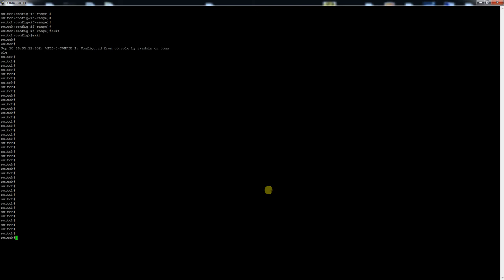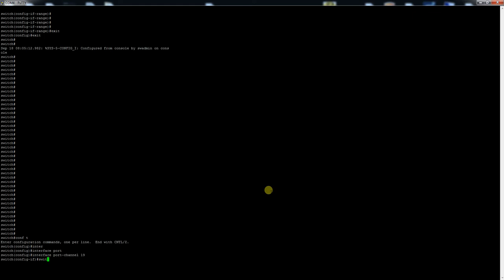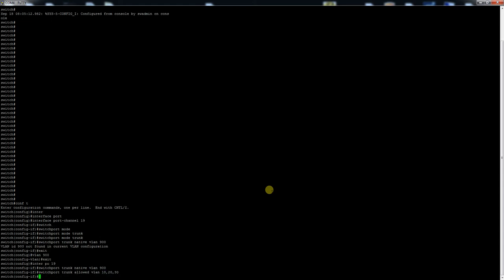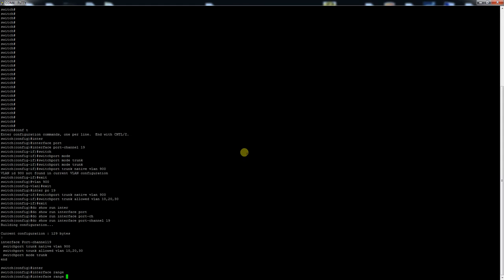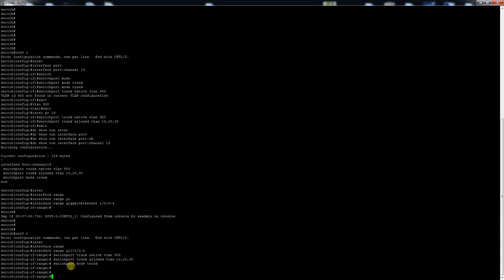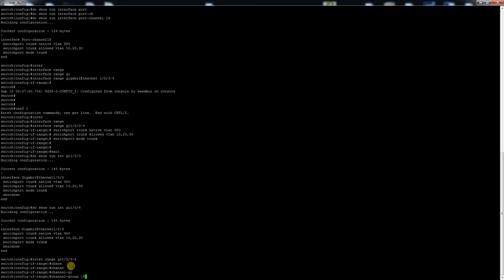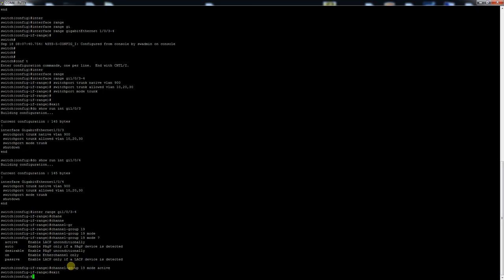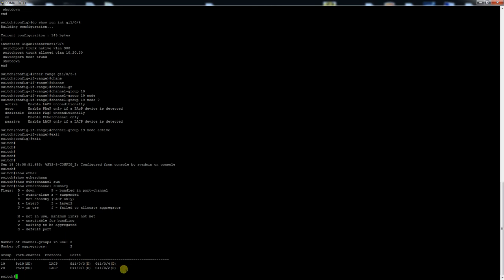Cisco 2960 LACP configuration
Here's how to configure: Cisco LACP configuration 2960-x to prepare for your CCNA exam. To do this you'll need two switches and two interfaces on each switch.  NIC Teaming can also be accomplished using this method. This is a step by step guide on how to configure Etherchannel (LACP) between two switches.
Links:
CCNA Cisco study books
USB - Serial Adapter